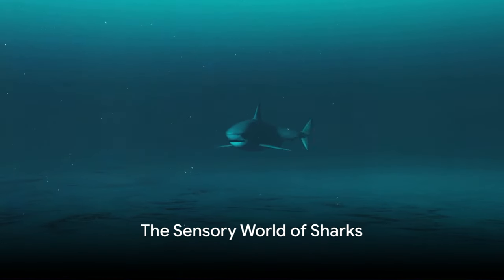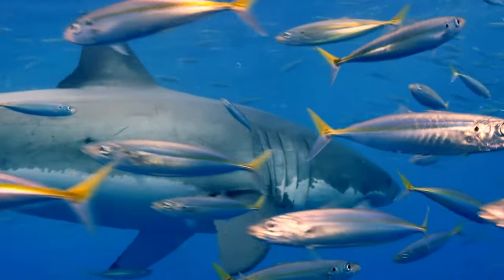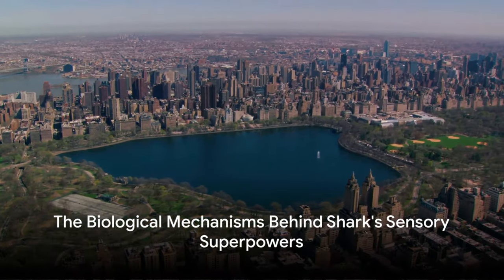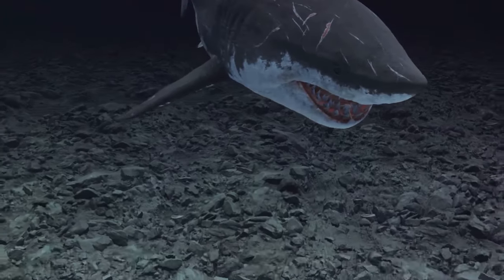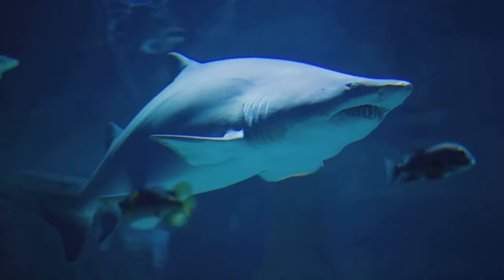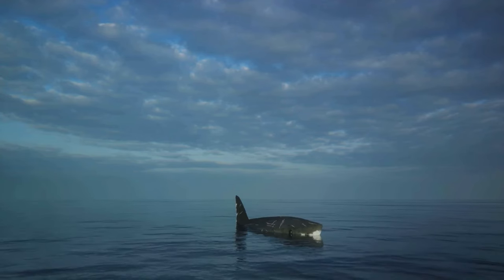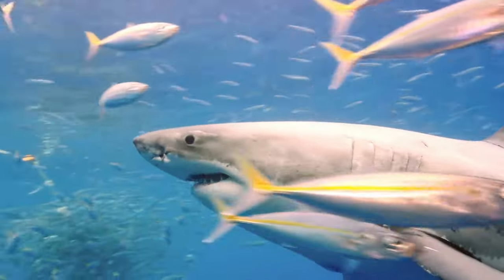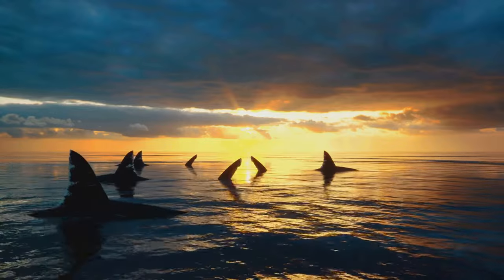Bloodhound of the Sea The Great White shark